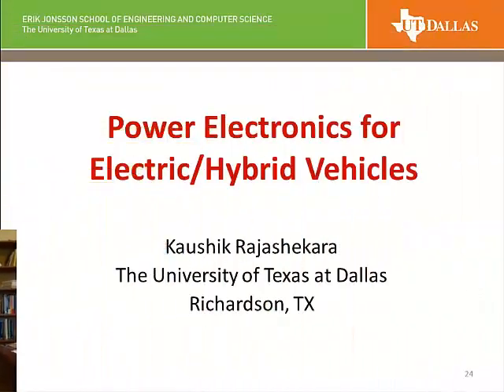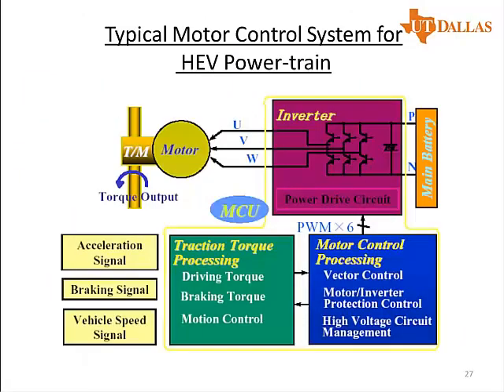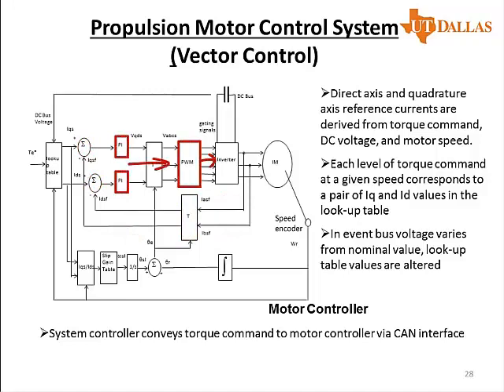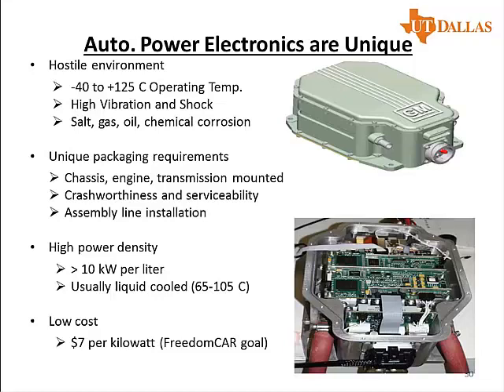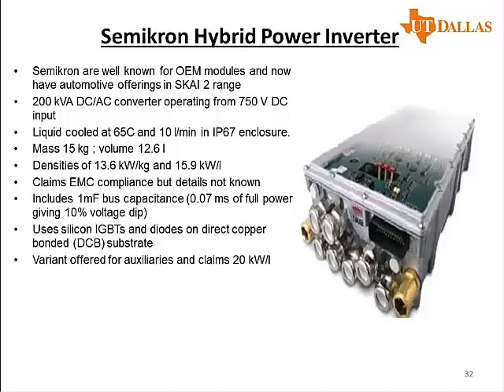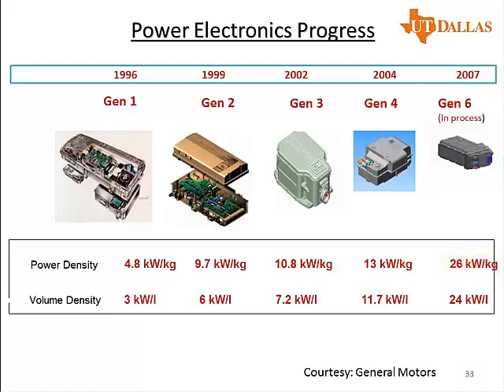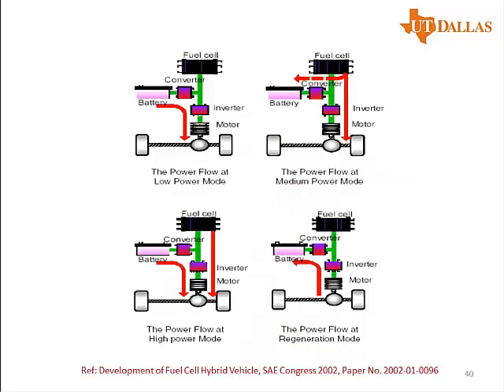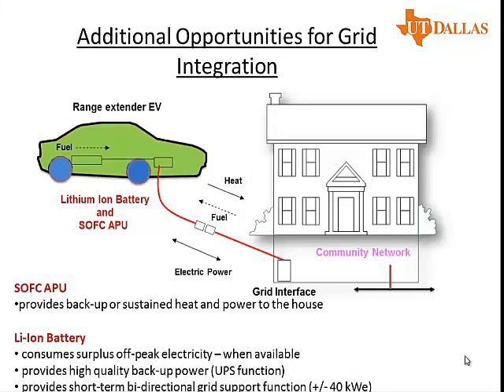Advance Power Electronics I Module 8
Module 8: Automotive Power Electronics Part 2 by Kaushik Rajashekara